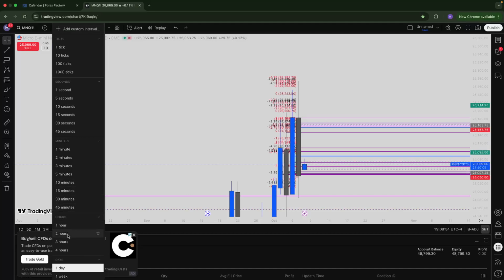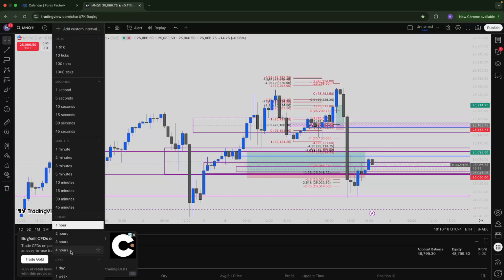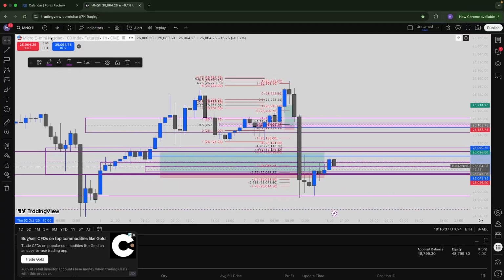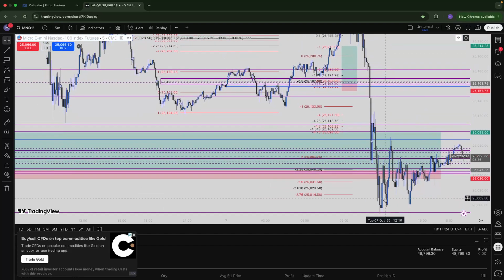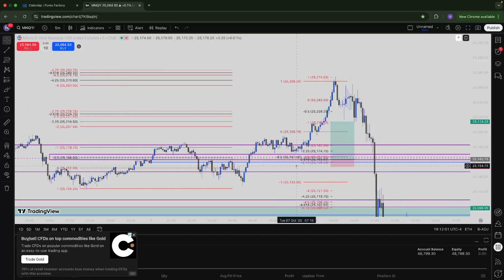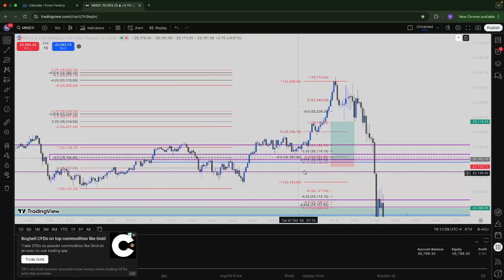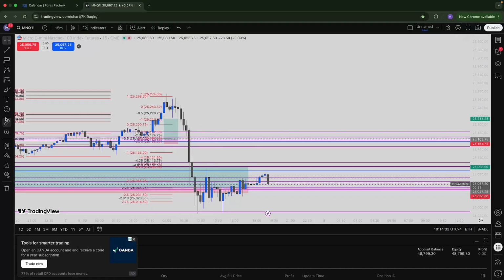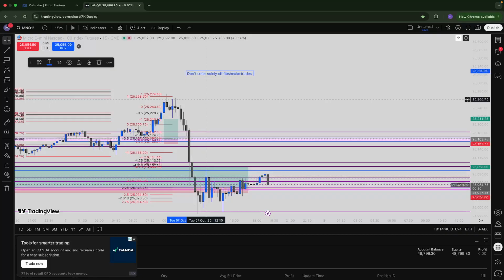Day trading journal Day 6 | Lost EVERYTHING